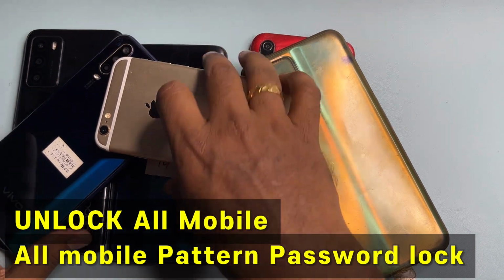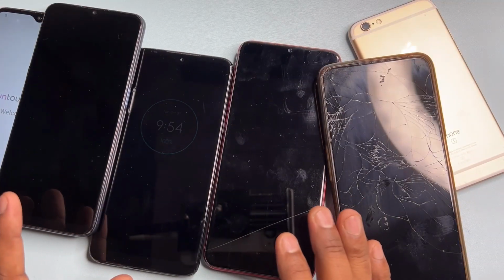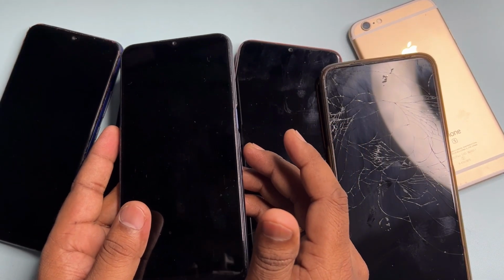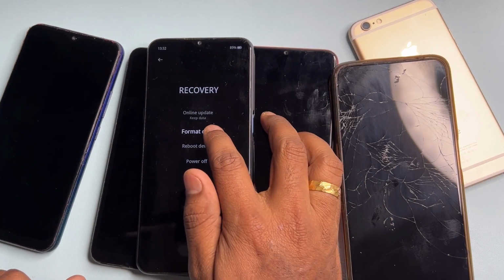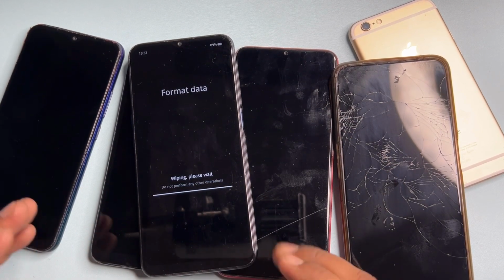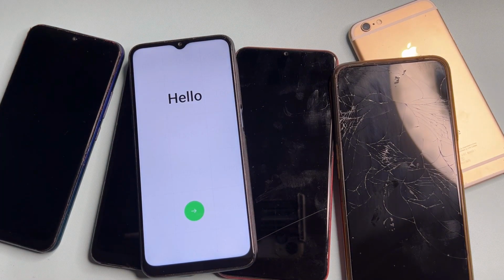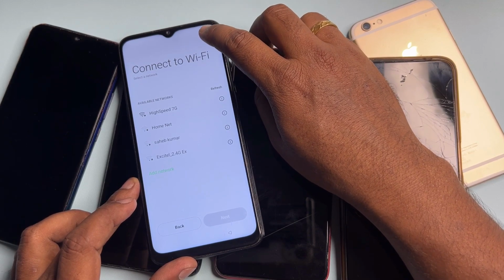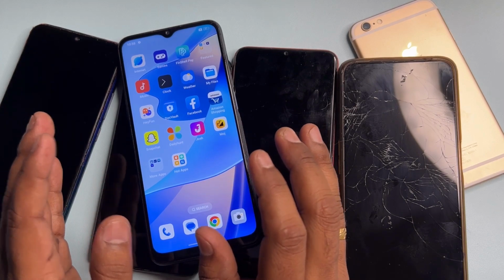How To Unlock Phone If Forgot Password | Unlock Android Phone Password Without Losing Data 🔥🔥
How To Open Password Pattern Lock In Android | Phone Lock Reset Without Factory Data Reset 2023 💥

How to Unlock Forgotten Passcode Pattern on Every Android Phone( Samsung Huawei Etc )

forgot pin lock android💥 How To Unlock Android Pattern Lock Without Losing Data 2023

New💥Remove Pattern Lock All Android Phone | Unlock Android Mobile Password Lock 2023

How to unlock Password Pattern lock on Android without losing Data| 2023 certified Method 💥

All Passwords Unlock All Android PHONES !! Forgot Screenlock Remove Without Data Loss and Reset 2023

All Passwords Unlock All Android PHONES !! Forgot Screenlock Remove Without Data Loss and Reset

How to Break Pattern lock on Android without reset | How to open phone without password 2023 latest

2023 Latest Method To Unlock Password Lock Android Phone Without Data Loss | Unlock Mobile Pin Lock

2023 Method Unlock Password Lock Android Phone Without Data Loss | Unlock Mobile Pin Lock oppo vivo

Unlock Any Android Mobile Lock Without Any Data Loss• How To Unlock Mobile Password• Unlock Pin Lock

Unlock Any Android Smartphone Password Without Losing Data | How To Unlock Phone if Forgot Password

How to Unlock Forgot Password on Samsung Mobile | Password Remove Without Data Loss |Pin Lock Unlock

Unlock Android Mobile Without Password/Pattern | Unlock Password Without Data Loss | Unlock Pattern

Unlock android password without computer. how to unlock android phone password without reset. how to unlock password lock on android. how to unlock password lock on android without losing data. how to unlock forgotten password on android. how to unlock password lock on android Samsung. how to unlock pin lock on android Samsung.
If you have locked out of the Android phone with password then simply follow the tutorial.

PLEASE COMMENT YOUR Mobile Model "IMEI"
FOR CHANCE TO FREE UNLOCK !!!
NO COST My All Service's 100% FREE
↪︎ SHARE VIDEOS ✔️
↪︎ COMMENT "DONE" YOUR IMEI NUMBER ✔️

how to unlock pin lock on android
how to unlock android phone without password
how to unlock password lock on android
how to unlock phone if forgot password without losing data
how to unlock mobile password without reset
how to open phone if we forgot password
forget password of mobile phone
mobile password unlock
how to break pattern lock on android without reset
how to open phone without password
how to unlock phone without password
unlock pattern lock of android phones without factory reset
forgot pattern lock android
how to unlock a phone without password android
how to unlock pin lock on android without losing data
how to remove password from android phone
how to unlock the phone if we forgot the password
unlock android without password
unlock phone without password android
how to unlock vivo phone password
how to unlock any android phone
pattern lock android unlock
how to unlock forgotten pattern on android
how to unlock phone without losing data
how to unlock password lock on android without losing data
forgot password
how to unlock pattern lock on android without losing data
password forgot android phone
how to open android phone without password
how to open a phone if you forgot the password
how to break password lock on android
how to unlock your phone if you forgot your password android
how unlock pattern lock in android
phone unlock without password
phone lock password forgot
how to open password lock in android
how to open a phone without password android
samsung password unlock without data loss
phone password unlocked
how to break pin lock on android without reset
how to remove pattern lock on android
how to unlock pattern lock on android samsung
oppo password unlock without data loss
unlock phone without losing data
emergency number to unlock android phone